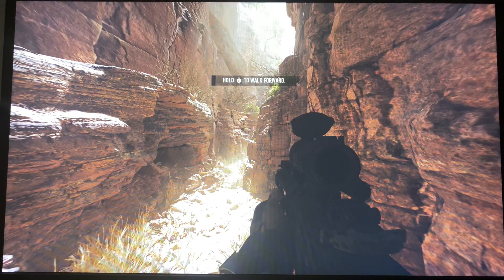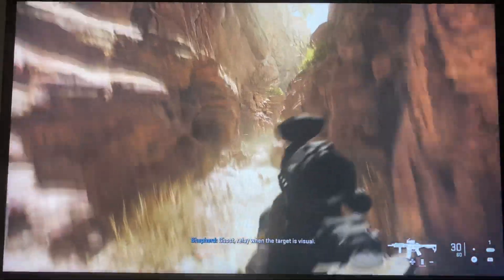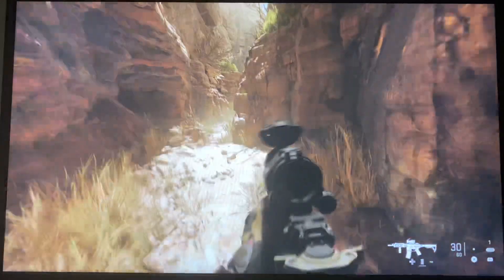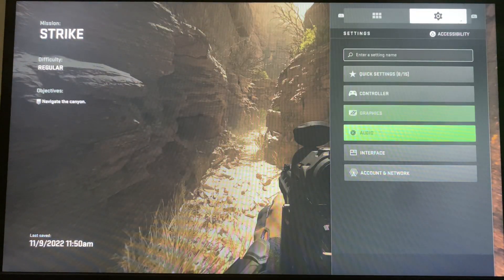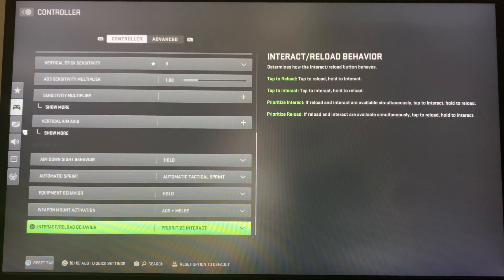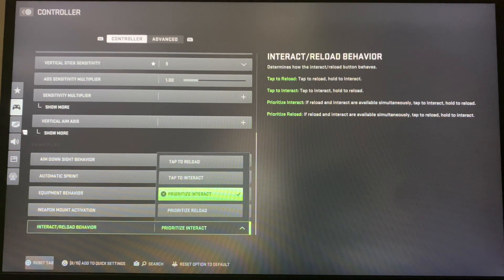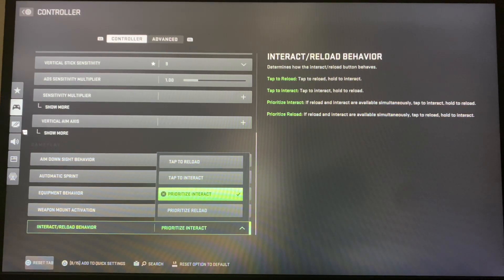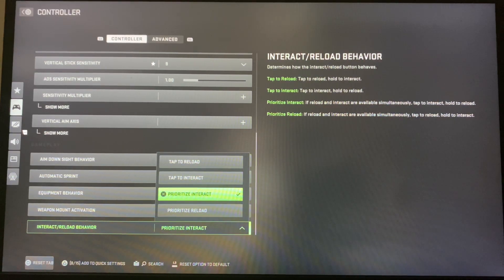WARZONE 2: HOW TO GET CONTEXTUAL TAP (LOOT FASTER AND EASIER)